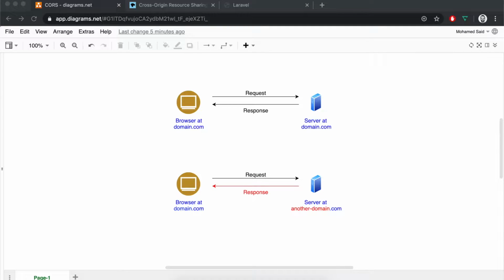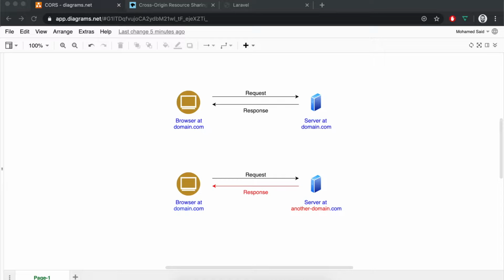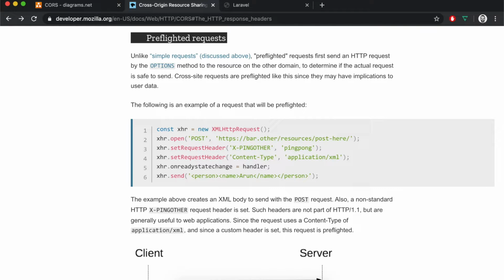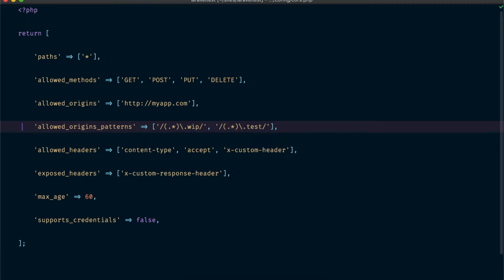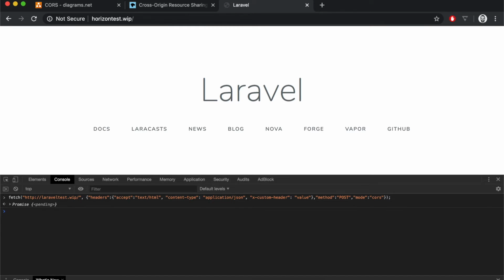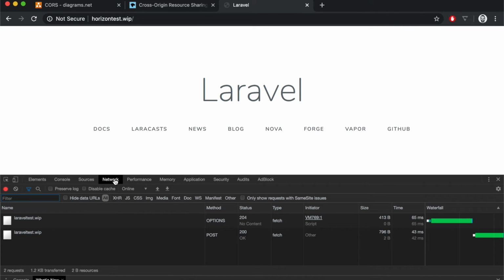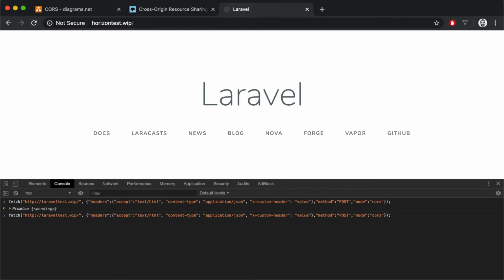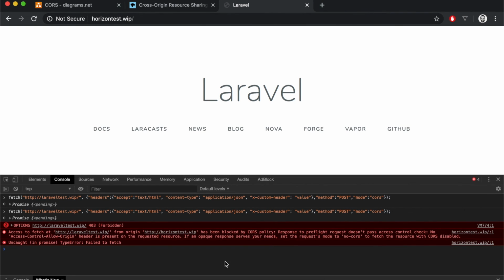CORS and laravel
A look into Cross Origin Resource Sharing (CORS) and how you can configure it in your Laravel application.